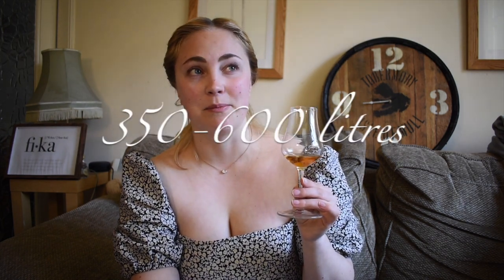The Balvenie 21 Year Old Portwood Review (Scotch Speyside Single Malt)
If you are enjoying my videos and would like to help me continue making more in the future, feel free to check out my Patreon for exclusive content, polls and behind the scenes!
Or if you'd just like to buy me a dram, then click on the Virtual Tip Jar 😇🙏🏼

Sláinte & Skål !

*affiliate links - if any purchases are made when using my links which can be found here below or on my website, I get a small commission, without affecting the price for you.

Every little help is greatly appreciate so I can further grow and develop my channels and hopefully entertaining content for you ☺️🙏🏼

Drink responsibly!

🎵 Track Info:

Title: Wanderlust by Scott Buckley